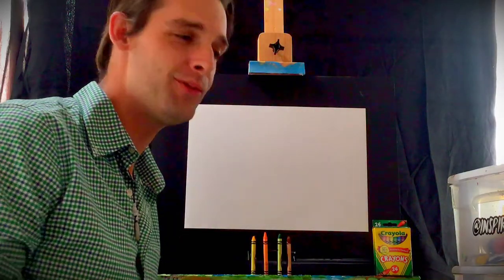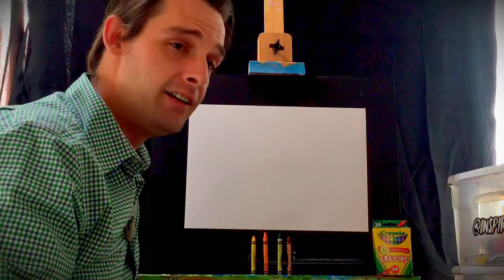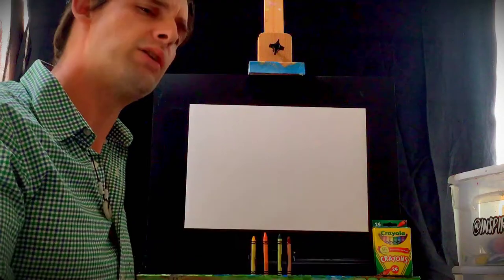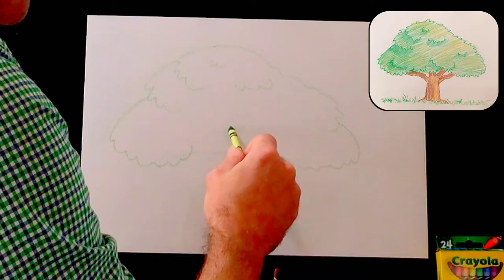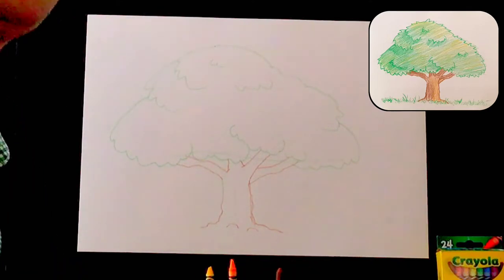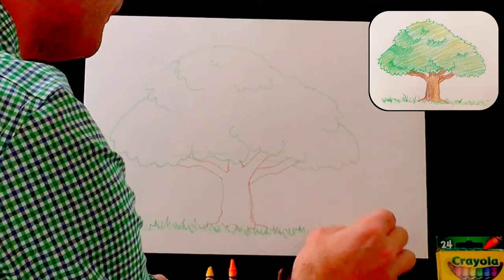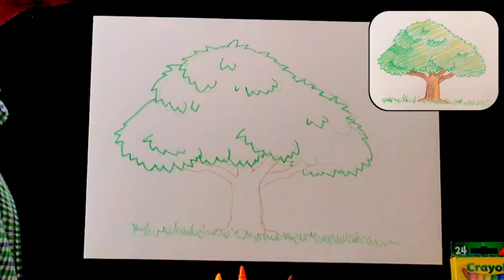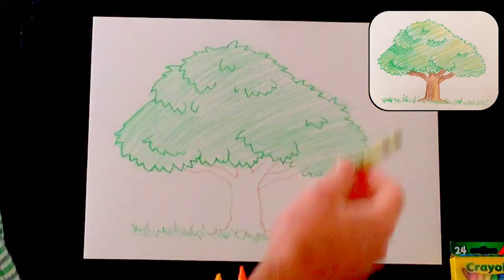How to Draw a Tree for All Ages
Cooped up and reruns all ready? Wether you are looking for an activity for yourself or your kids this is the perfect drawing lesson. Using crayons and a sheet of paper you can easily follow along and unleash your inner artist. More videos to follow regularly.